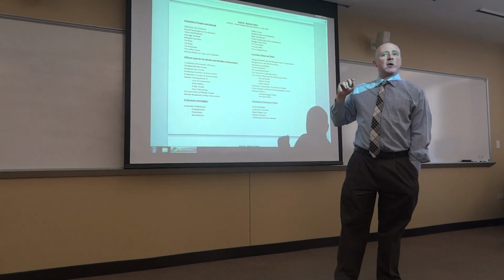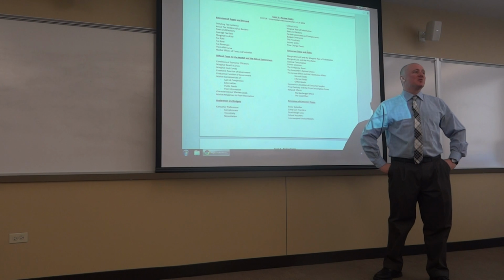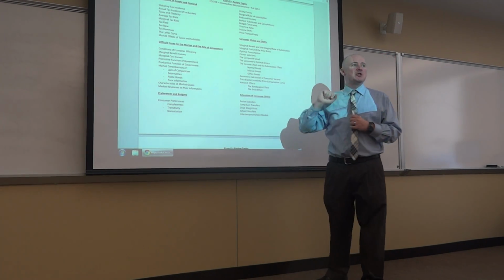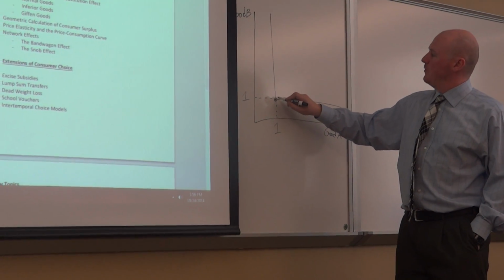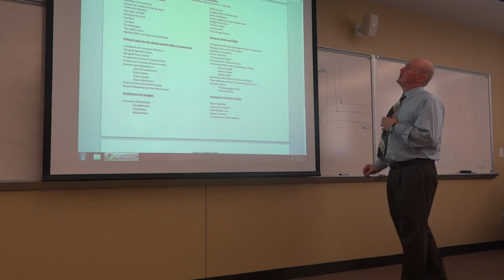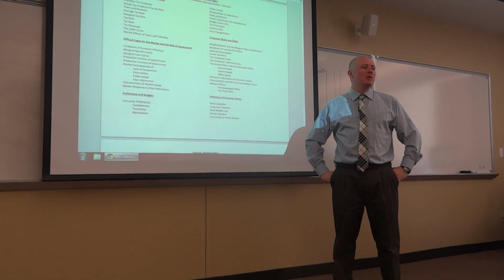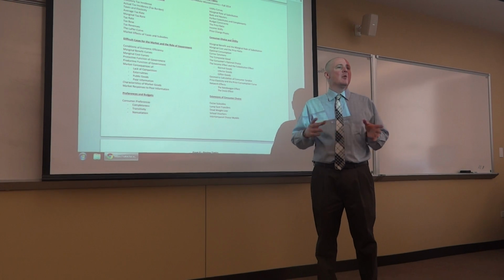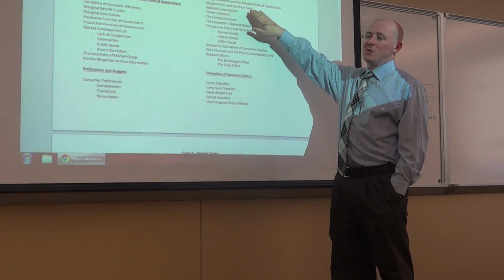ECON 303 - Exam 2 Review - Part 1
Loyola University Chicago
Professor William Foster